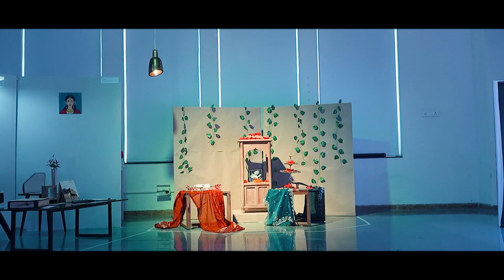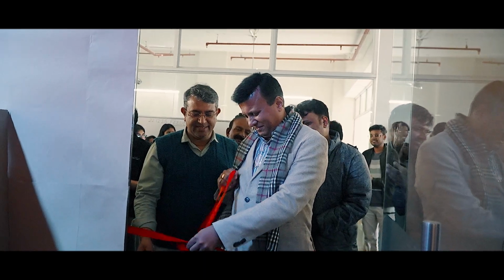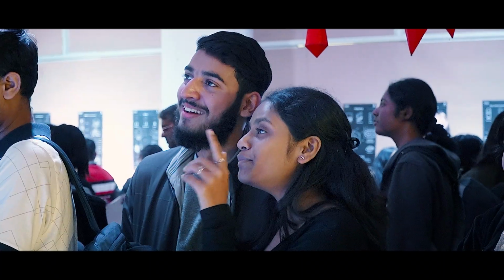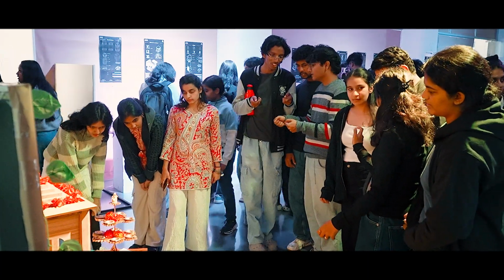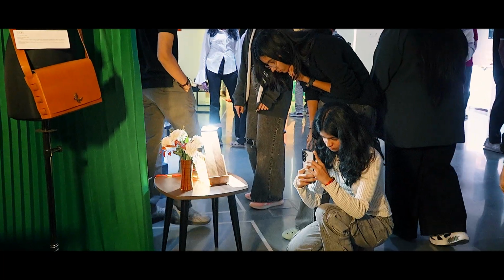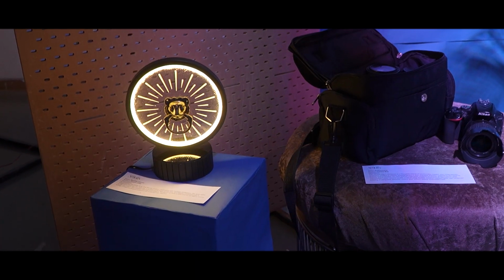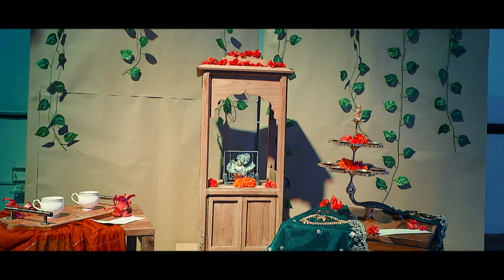'Affinity' Course Exhibition | Lifestyle Accessories Design | Industrial Design, School of Design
B.Des (3rd year) Industrial Design students from the School of Design, Avantika University recently showcased their 'Affinity Course Exhibition'.

This exhibition featured a diverse range of design projects from the course, Lifestyle Accessories Design. The students explored a variety of thoughtful, hands-on design outcomes, focusing on blending functionality with aesthetics.

[university, mit id, industrial design, affinity, course display, exhibition, designer]